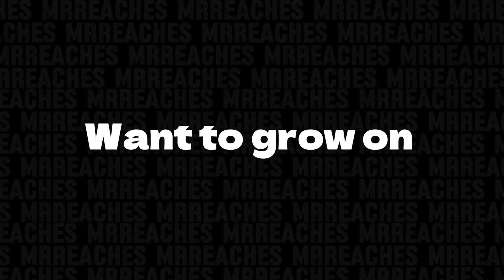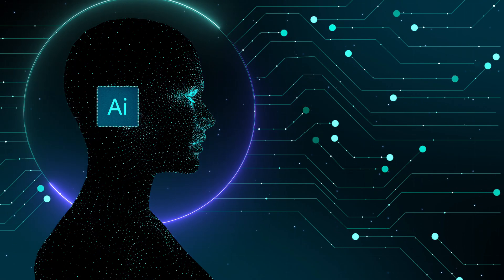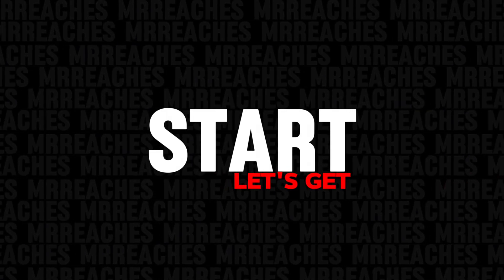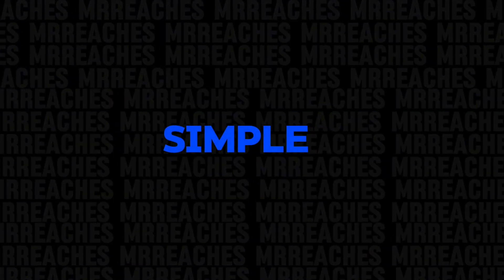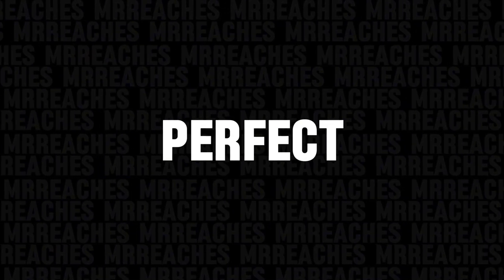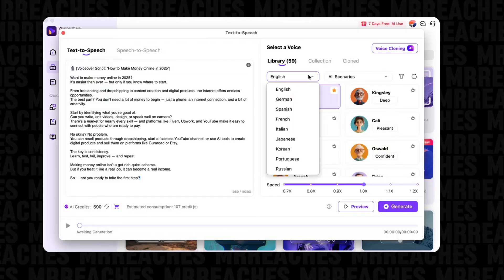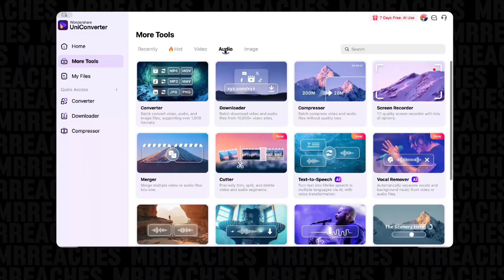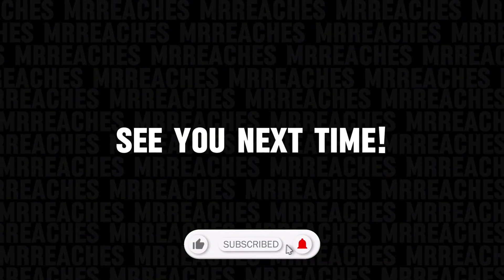Ai Voice Cloning Tutorial | Wondershare UniConverter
Tired of bad audio ruining your AI-generated videos?  UniConverter’s A
audio toolkit transforms robotic voices into studio-quality sound – instantly!

✨ In This Video, You’ll Learn How To:

1️⃣ Remove Background Noise Like a Pro
- Erase echoes, wind, and static from AI-generated clips using AI Noise
Remover (Powered by UVR5/Demucs engines).

2️⃣ Generate Human-Like Voiceovers
- Convert text to speech with 100+ voices &amp; adjust tone/speed for perfect
narration (Ideal for explainer/avatar videos!).

3️⃣ Clone Your Voice in 50 Seconds
- Speak any language naturally with Voice Clone – no mic needed! Perfect for multilingual content.

 Why 1M+ Creators Choose UniConverter:
✅ GPU Accelerated: 9x faster processing (vs. competitors)
✅ All-in-One: Edit, convert, optimize in 1 platform
✅ Studio Quality:  Retain original audio clarity after enhancement
  Pro Tip: Use UniConverter’s Batch Processing to clean multiple file
simultaneously!

📌 Important notes:
1 winner will be selected from the comments under each video.

📌📌📌 Boost your chances to win:
• Watch all three videos
• Like each video
• Comment on each video

⏰ Results will be announced in 7 days on my Telegram channel.
Good luck! ✨UniConverter’s AIMagic!

Similar Keywords:- (Ignore)

capcut effects zoom tutorial
zoom tutorial capcut
How to make zoom capcut
capcut smooth zoom
capcut zoom in tutorial
zoom out tutorial capcut
capcut zoom tutorial
zoom tutorial capcut
capcut smooth zoom
capcut tutorial
capcut
CapCut
smooth camera movement capcut
smooth 3d camera movement - capcut amv tutoria
3d camera capcut
capcut camera movement tutorial
capcut amv tutorial
smooth capcut transitions
capcut 3d camera
capcut camera tutorial
camera tracking tutorial capcut
capcut transitions
adobe after effects
smooth movement in capcut
capcut camera movement
cinematic
cinematic effects
cinematic effects
cinematic text
cinematic intro
cinematic quality